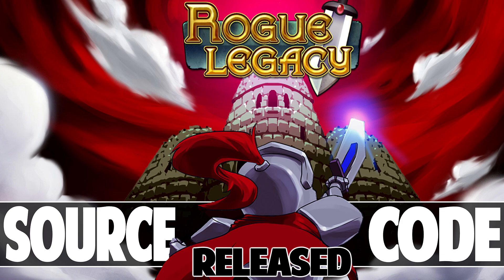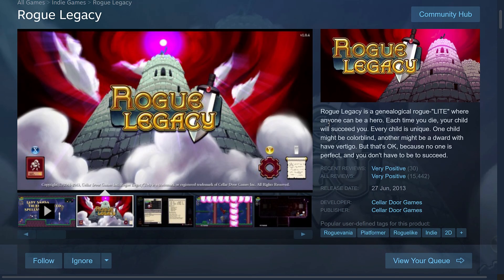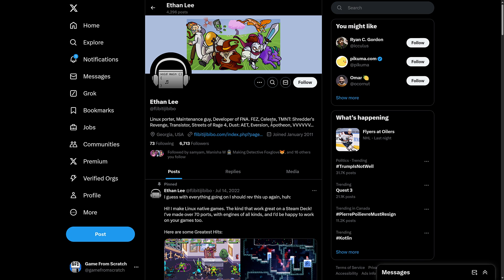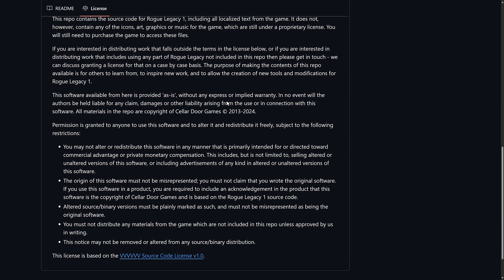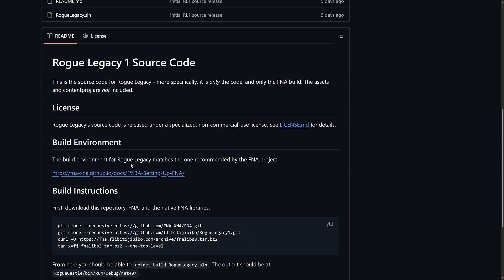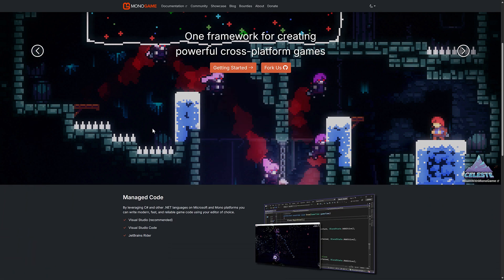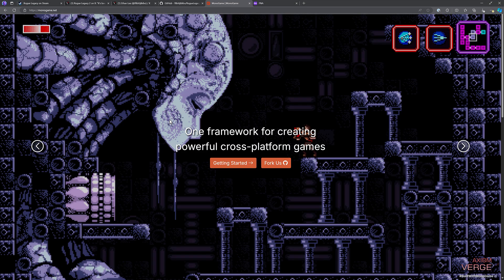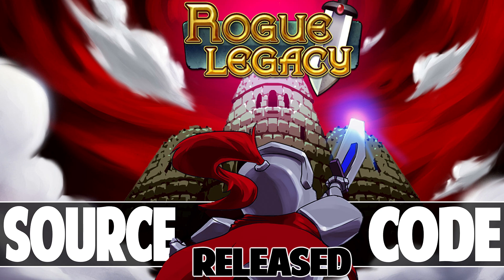Rogue Legacy Source Code Released!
Cellar Door games, the creators of Rogue Legacy, the popular indie roguelite hit just released the source code to this game.  It was developed using Microsoft's awesome (and sadly cancelled) XNA C# framework and ported using the FNA library.  Speaking of FNA, the creator the of FNA project will be managing the project now that the code is released.  Note this is not open source, it's source available, we cover the details in the video.